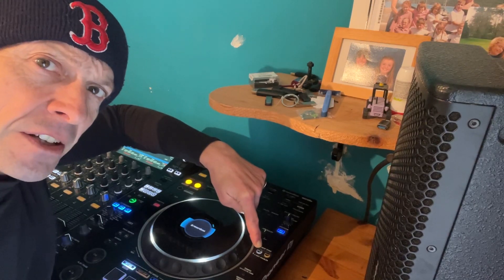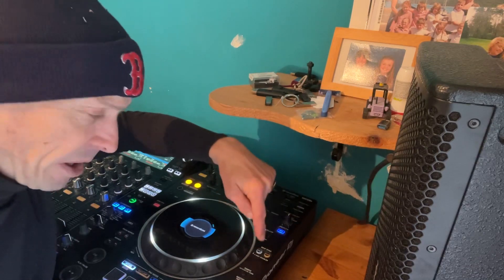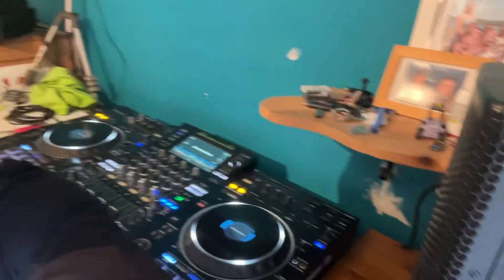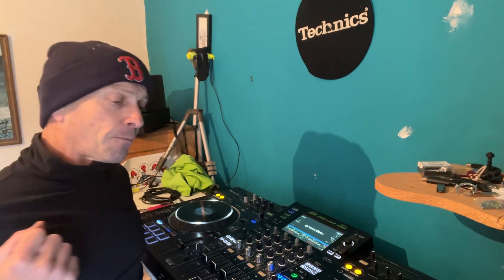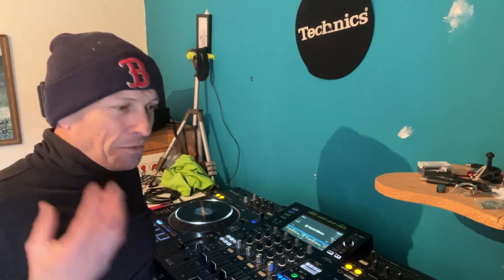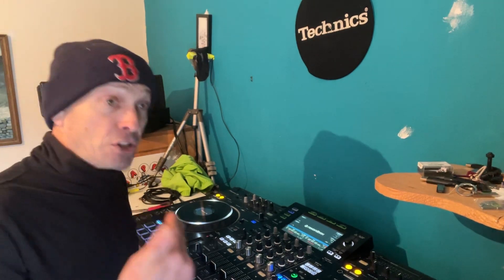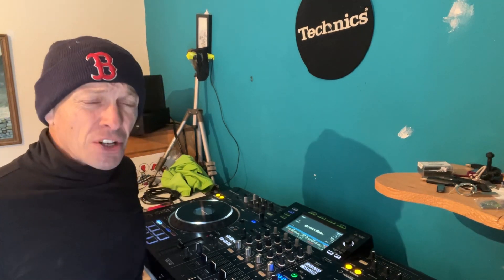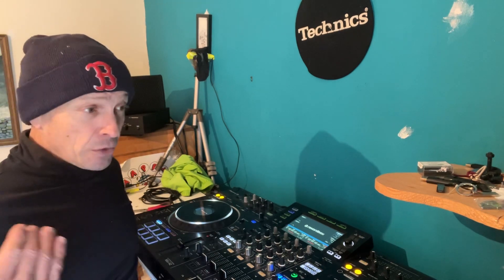WHY YOU MUST USE THE SYNC AND YOU MUST NOT TO BECOME A BETTER PRO DJ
WHY YOU SHOULD USE THE SYNC AND YOU MUST NOT TO BECOME A BETTER PRO DJ